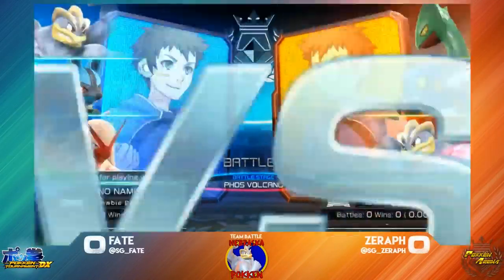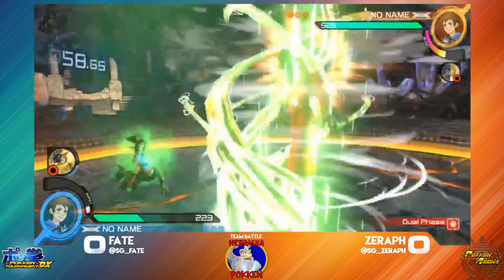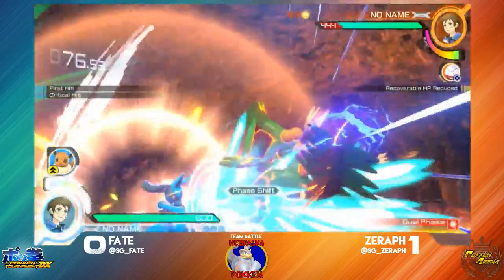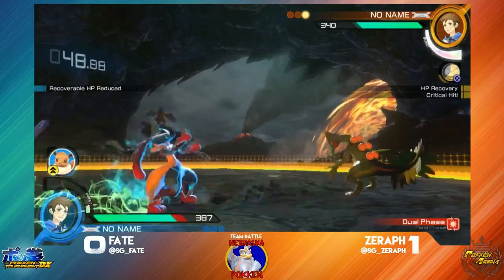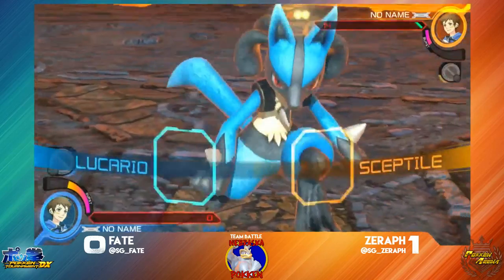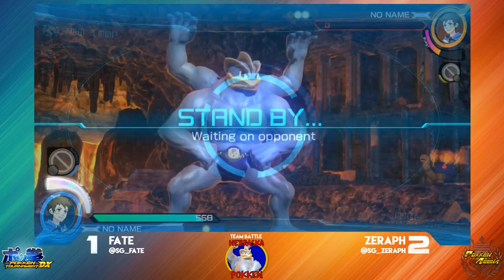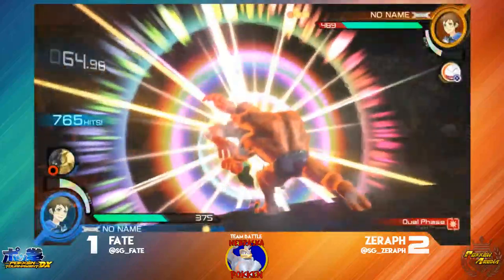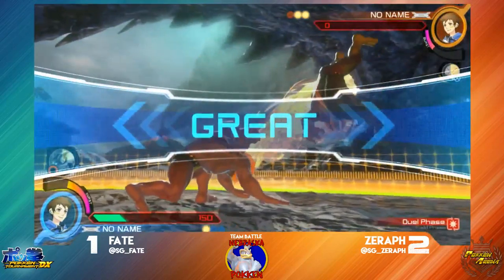Fate vs Zeraph - 3v3 - Pokken at Underground 11/28/17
Fate vs Zeraph - 3v3 -
Pokken at Underground 11/28/17